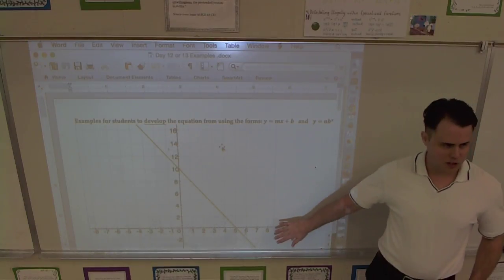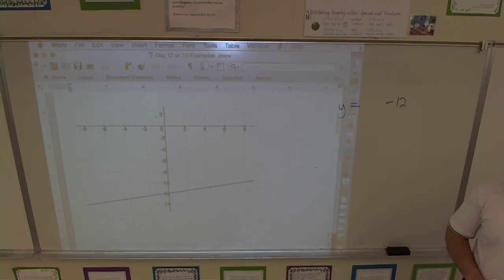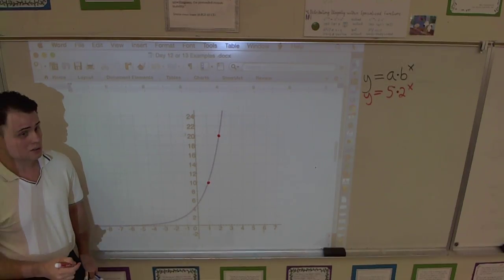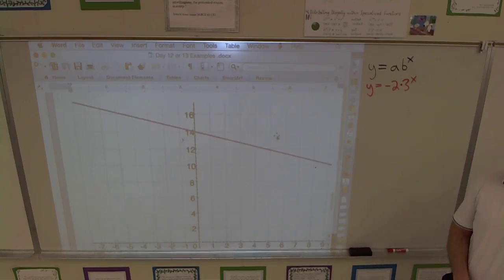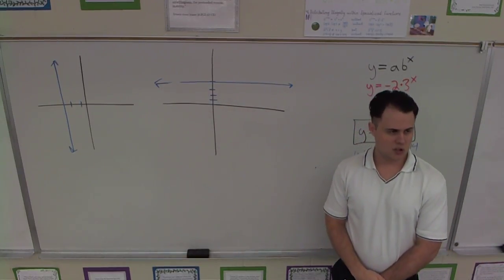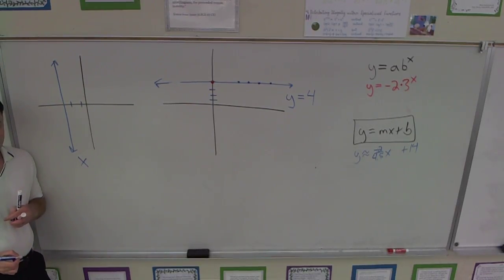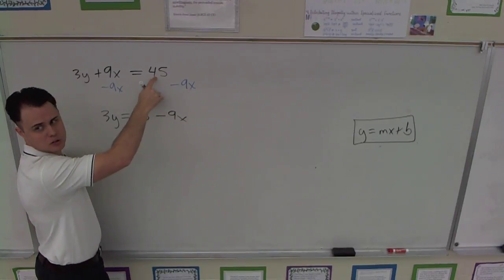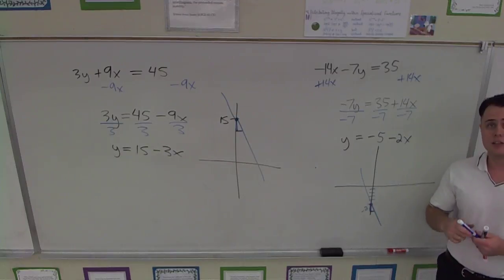Alg1 Unit 2 Day 13 2017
Algebra 1 class continued examples with lines and exponentials in either y=mx+b form or y=a*b^x form. Also, introduction of vertical and horizontal lines.